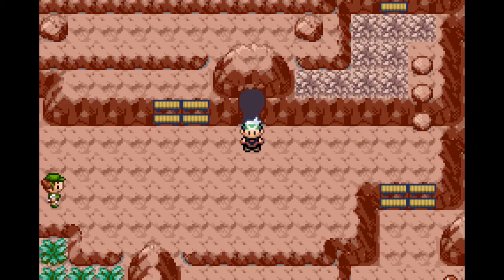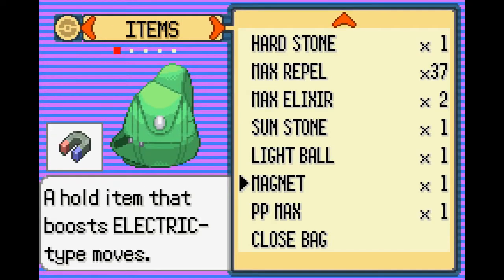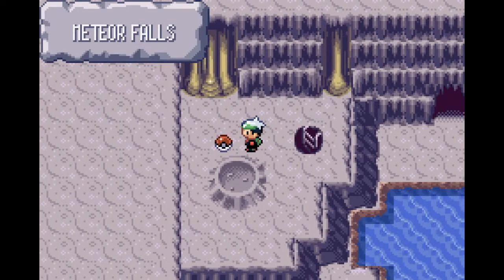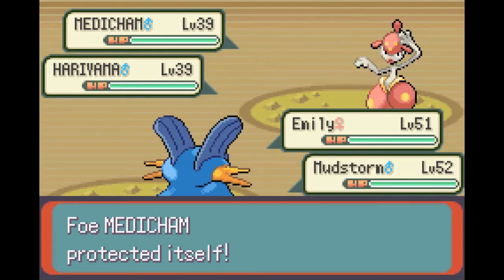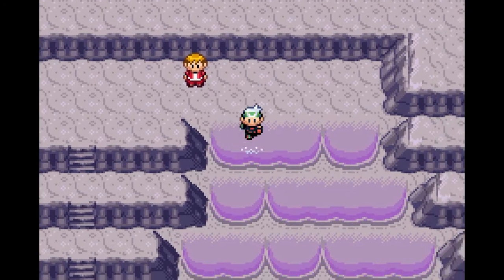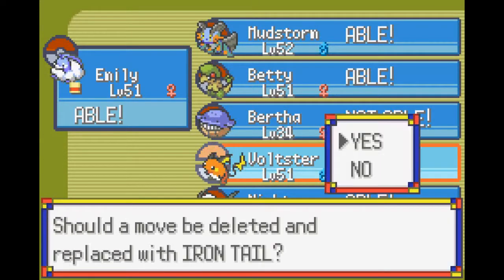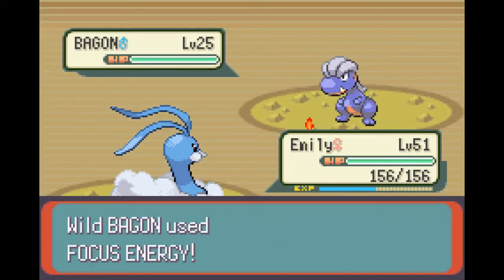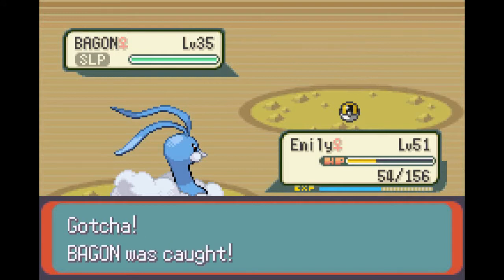Pokemon Emerald Part 55: The Only Dragon Tamer